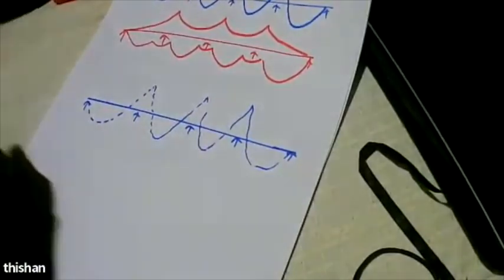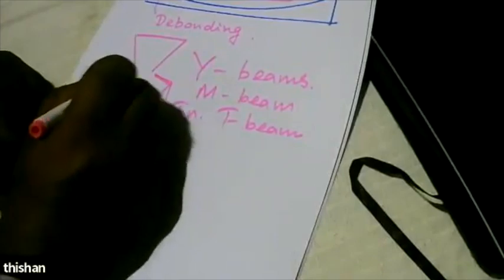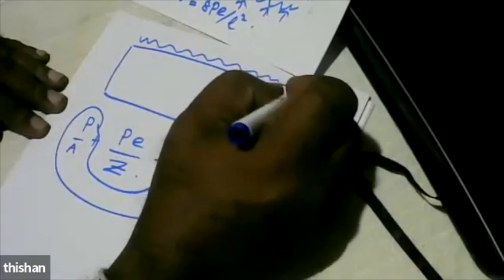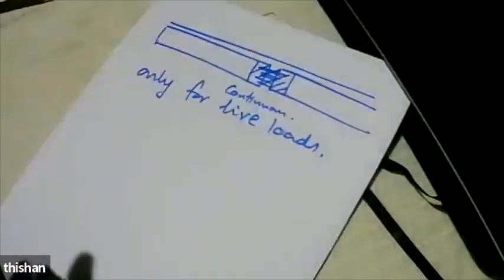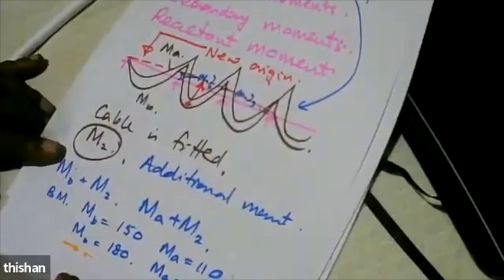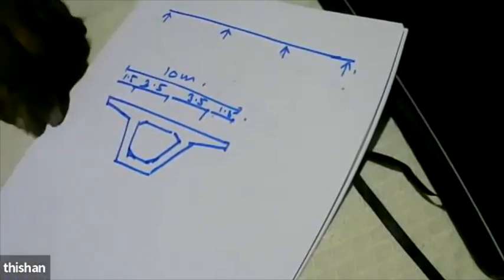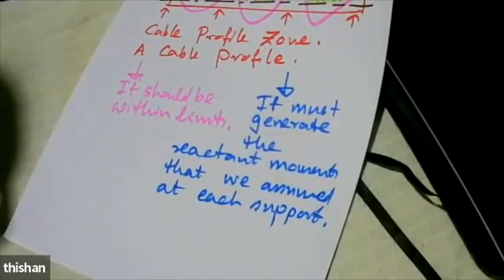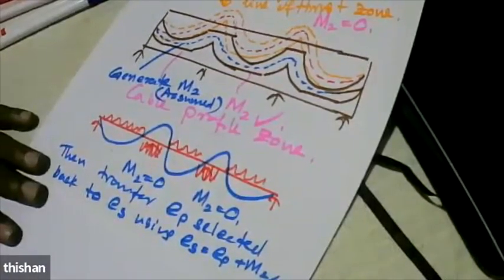CESC Presentation 11: Structural Design of Continuous Spine Beam Bridges Lecture 2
This is the 11th presentation of a lecture series having 18 in total to cover many aspects of Structural Design of Highway Bridges delivered by Prof Thishan Jayasinghe, Senior Professor, Department of Civil Engineering of University of Moratuwa through the Civil Engineering Sectional Committee of the Institution of Engineers of Sri Lanka (conducted from 7.00 pm onwards in many Tuesdays during 2023).

This lecture covers the analysis and design of a Continuous Prestressed Concrete Spine Beam (a box beam) capturing various peculiarities systematically

Video 55